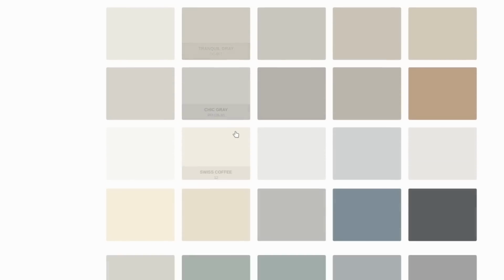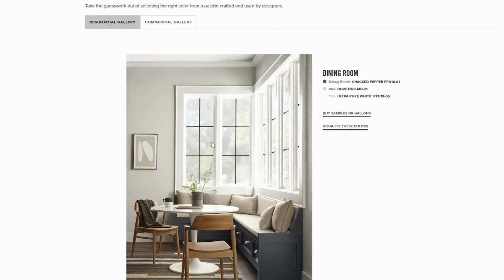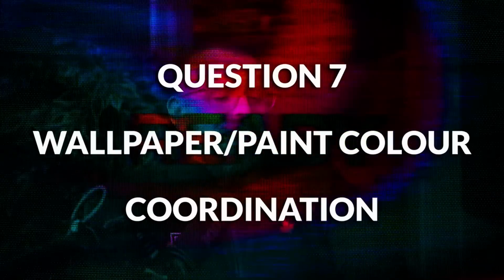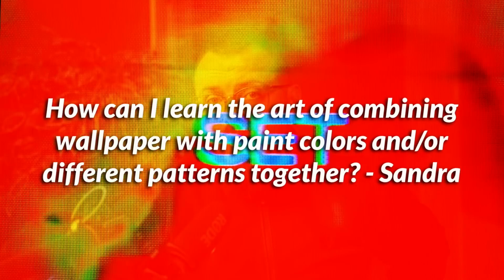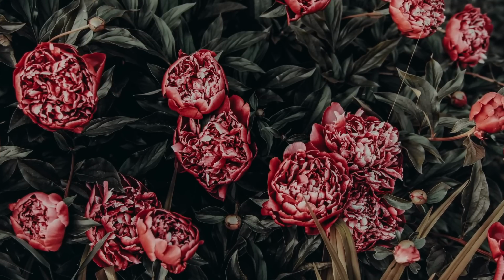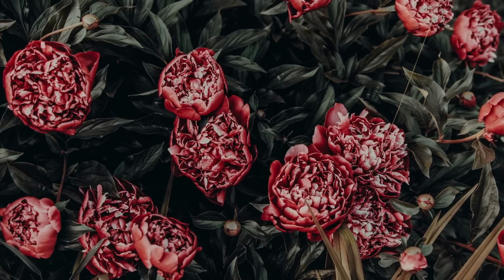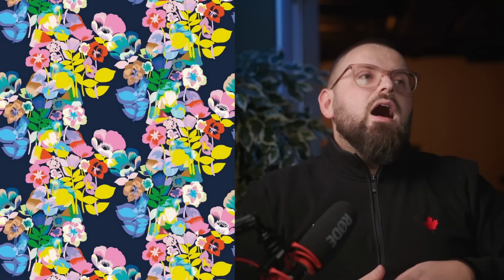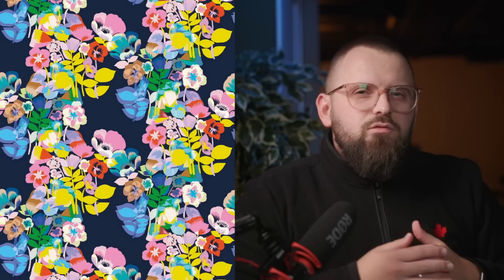The Paint On My Brand New Kitchen Cabinets Is CHIPPING! (Q&A)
Custom Color Palettes In this video, I'm answering questions all about painting and decorating, including some questions about kitchen cabinets.

If you're having trouble with the paint on your new kitchen cabinets, be sure to watch this video! We also go into how to pick the right paint for trim, what to paint your slanting ceilings and so on! Thanks for all of your questions everyone!